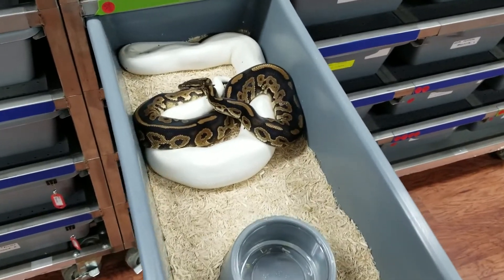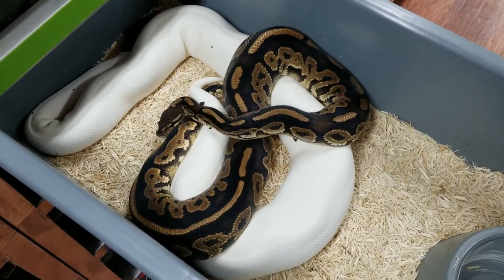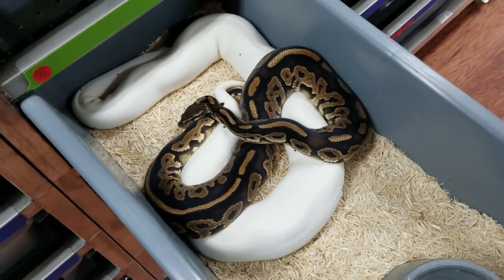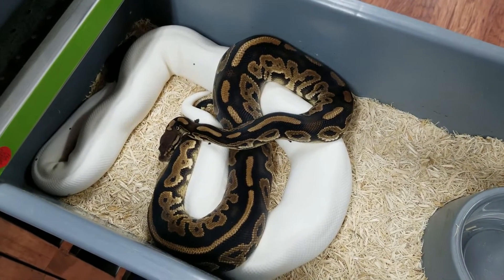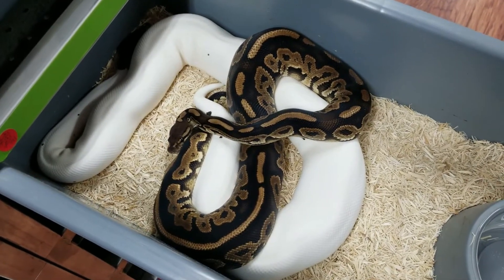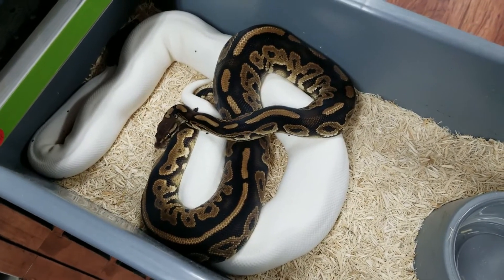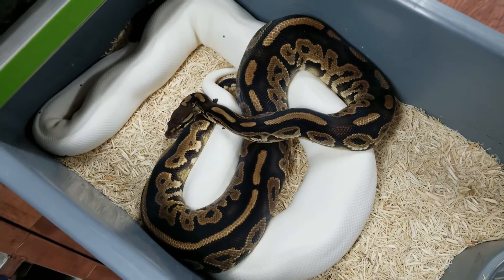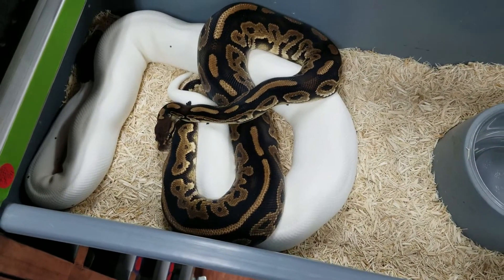THE PANDA PID PROJECT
We are very excited about the Panda Pied project